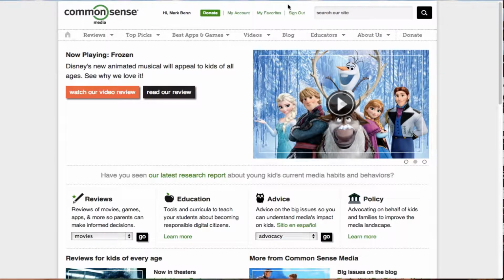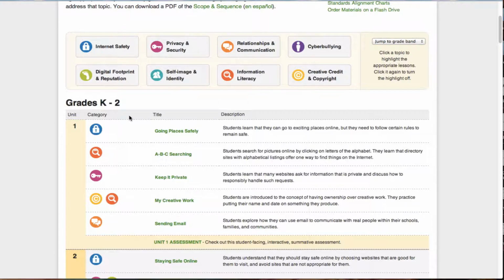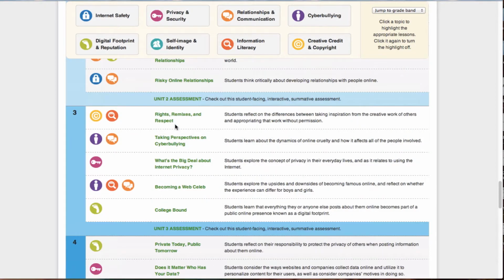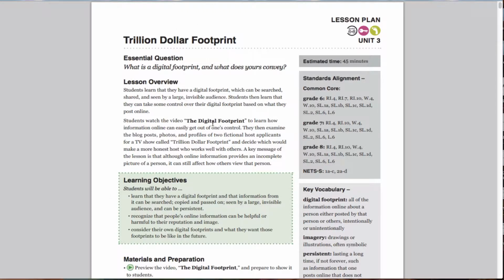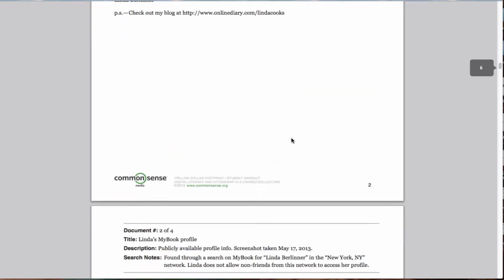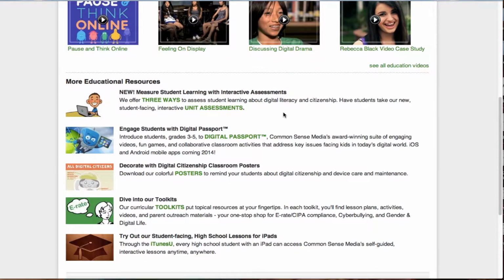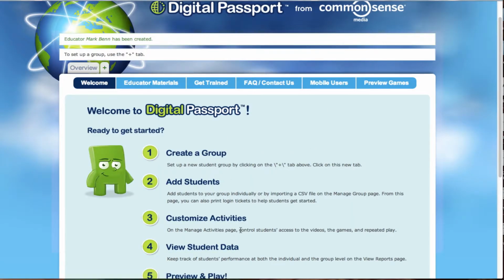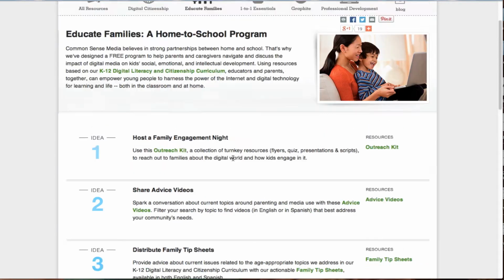Commonsensemedia website overview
This is an overview of the website and the important parts to use.